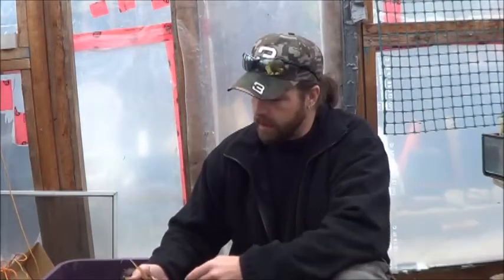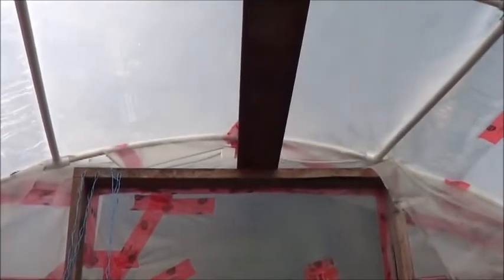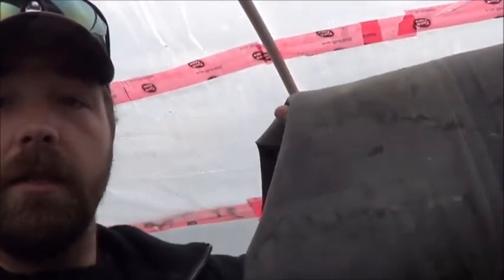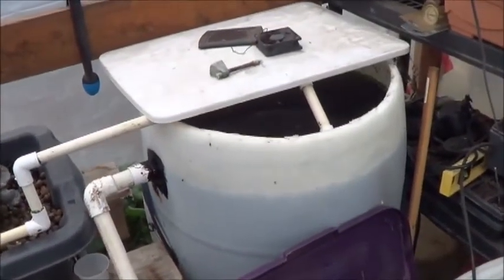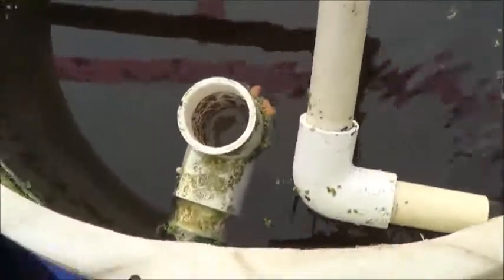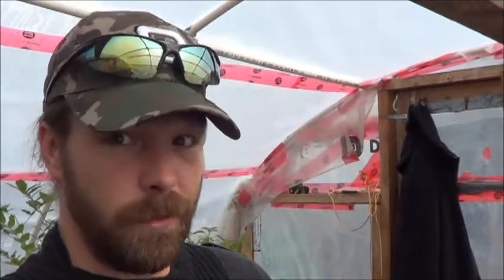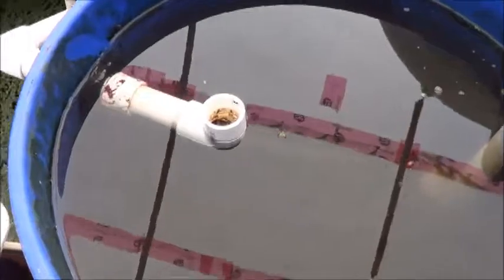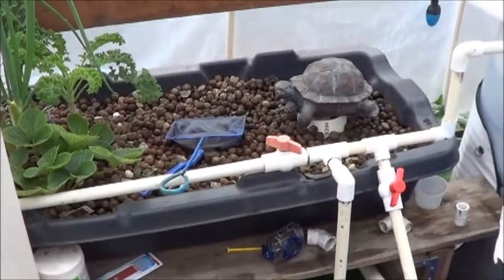Aquaponic Greenhouse Winter Prep 2014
Well, winter is expected to be a cold one this year ... even for Canada eh?  As always, when fall arrives I start thinking about just how am I going to keep the greenhouse from freezing inside without plugging in a heater.  Since I can't really produce extra heat I really need to save whatever heat my greenhouse gets.
To help with that, this year I am putting wood chips all around the base of the greenhouse frame to help block drafts from sneaking in and dropping my temperatures while I'm not looking.  Also, I have a bit of a mad science project in the planning stages at the moment ... something like a mini solar heater to go across the very top beam where what little sun I get falls in the heart of the winter.  Since I have loads of small pieces of PVC scattered all over the yard it should be fairly simple to find materials to build it, all I will need to pick up is some black paint to help it absorb more of the sunlight!
I moved some of the aquaponic garden around now that I have the no power on one side and the with power on the other.  So, now ... I have a settlement tank, or swirl filter, or just plain extra water storage in the system ... so far it seems to be working as a settlement tank.  Here's to hoping that it stays that way!

Why not check out the blogs?